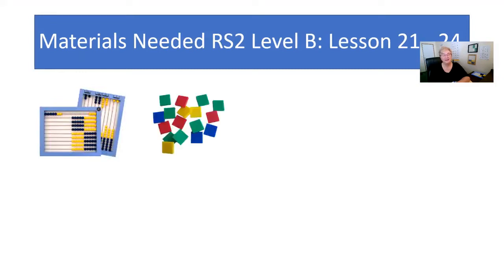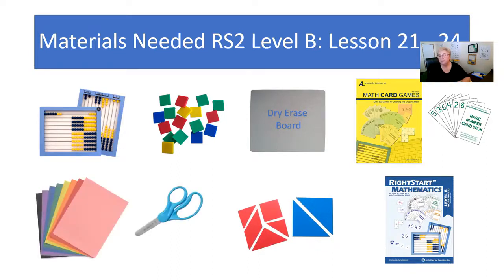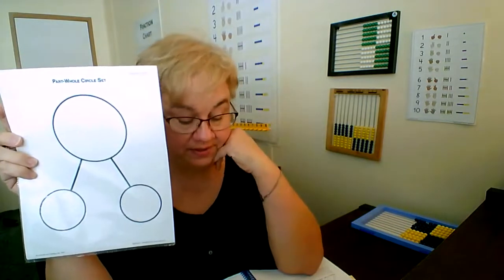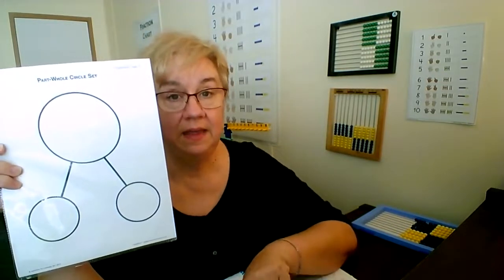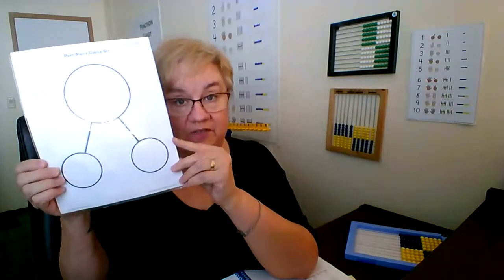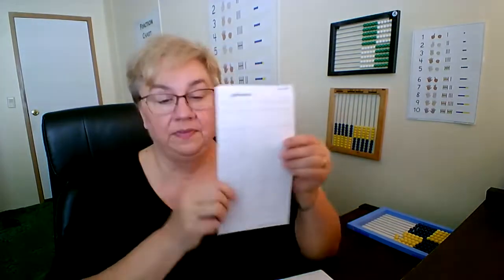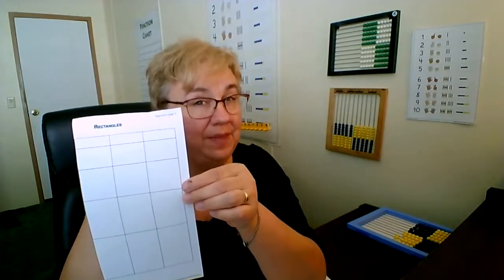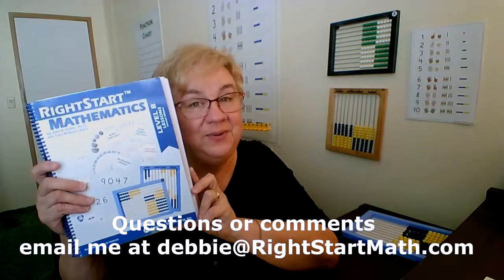RS2 Level B Overview: Lessons 21 to 24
We'll be applying the commutative property...a word I find hard to pronounce. Solving problems using the part-whole circle, playing with tangrams, learning about quadrilaterals as well as a fun activity making rectangles is our focus this week.